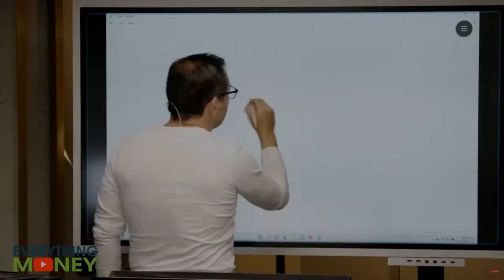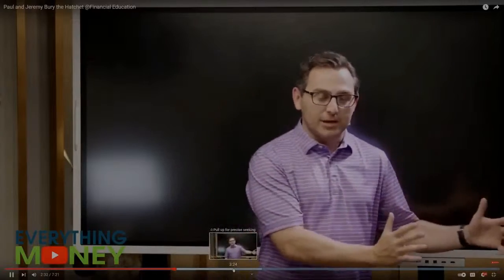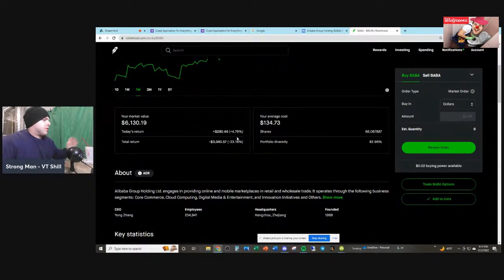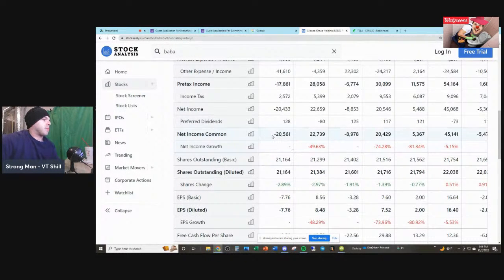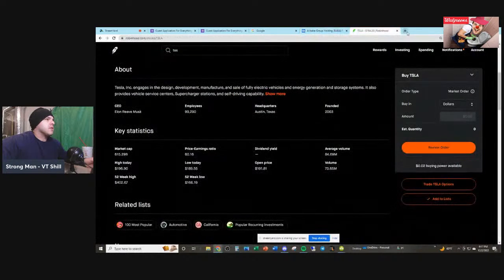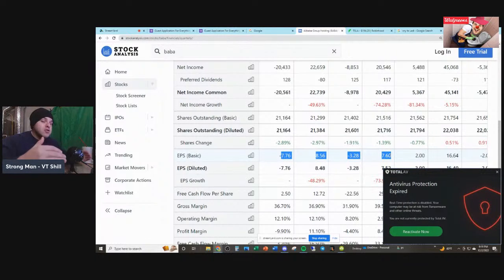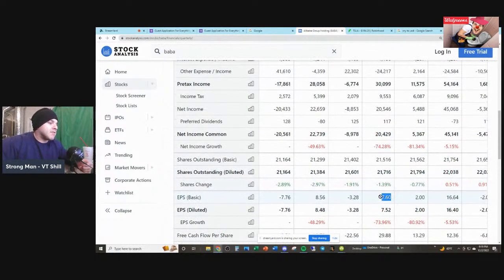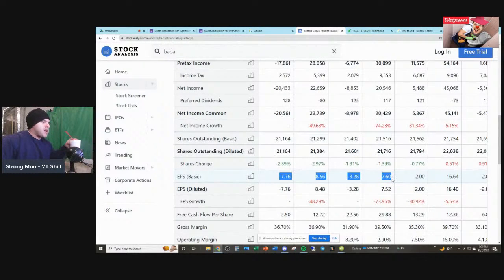Alibaba Stock Has an INSANELY High PE Ratio: Here's Why $BABA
Sprytac provides a variety of durable cargo pants that have been tested by Green Berets, EMTs & more!  I endorse these pants for their durability, comfort, and utility.  Go grab yourself a pair!

Free Stuff:

(Free Robinhood Stock.  But don't be dumb and day-trade.  BUY AND HOLD)